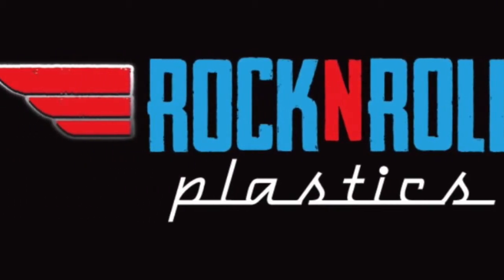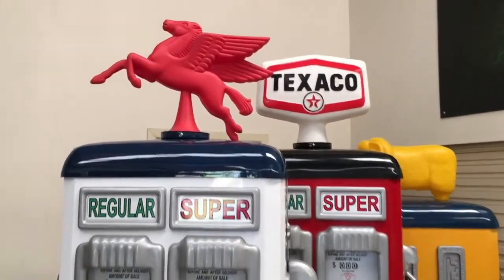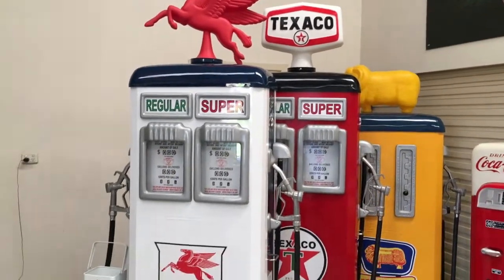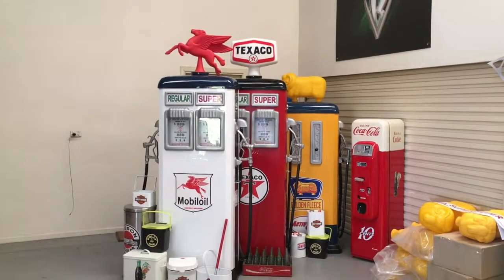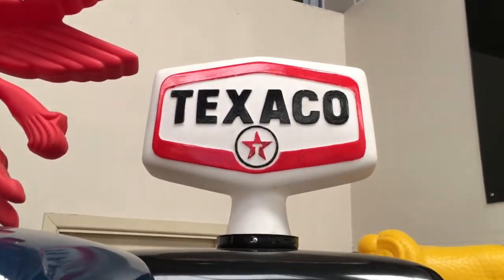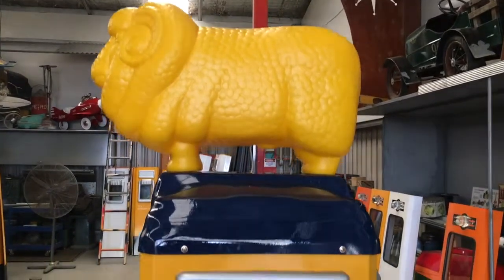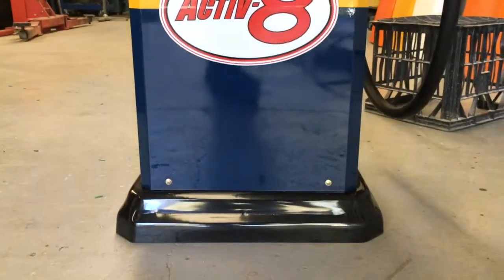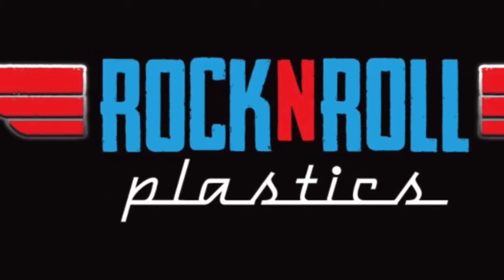Vintage Petrol Bowsers Reproduction Gas Pump Memrobillia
TEXACO Mobil Oil GOLDEN FLEECE DOUBLE GAS PUMPS HAND MADE REPRODUCTIONS NSW AUSTRALIA